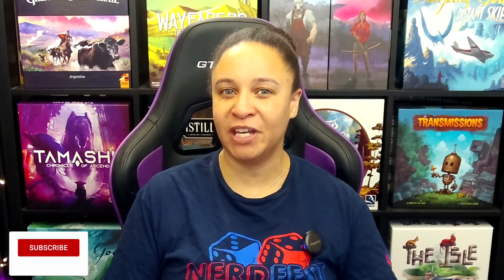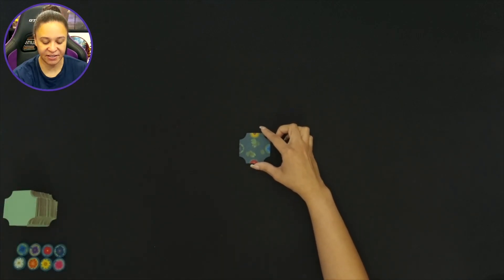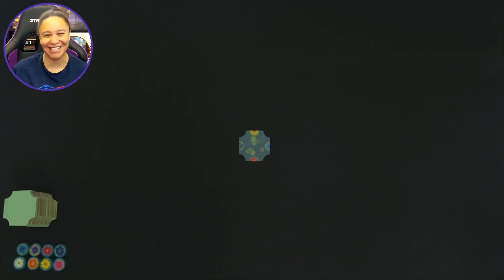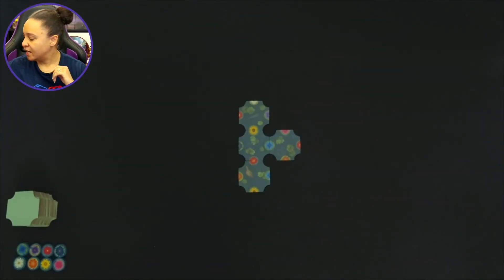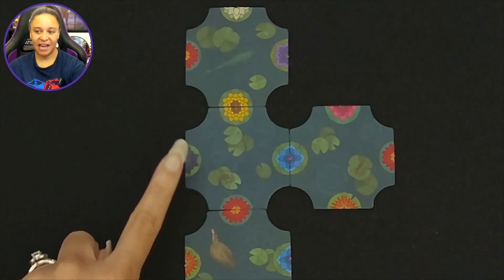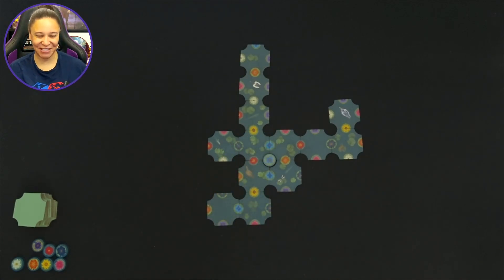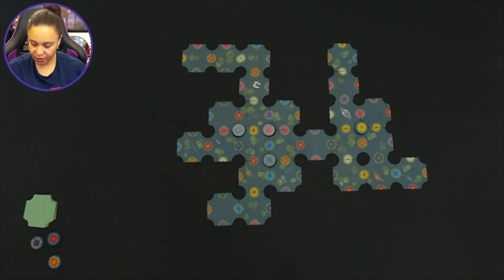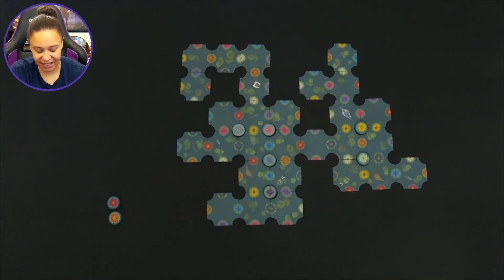Let's Play A Gentle Rain Solo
TAKE A DEEP BREATH, AND RELAX...

You have come to the lake hoping to see a rare and beautiful sight. The lilies of the lake only open their blossoms in the rain, and only rarely do all eight kinds of lily bloom at once. The goal of A Gentle Rain is to place the lake tiles in such a way to cause all eight types of lilies to bloom before you run out of tiles and the rain ends.

Place each new tile you draw next to a tile already in play, making sure to match the colors of all the tile edges touching the tile you are placing. Each time you manage to complete a square of four touching tiles, a blossom opens between them.

Keep Score, or don’t.